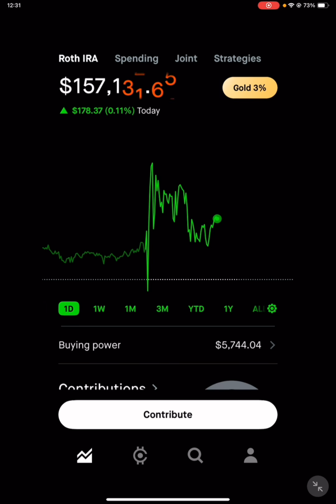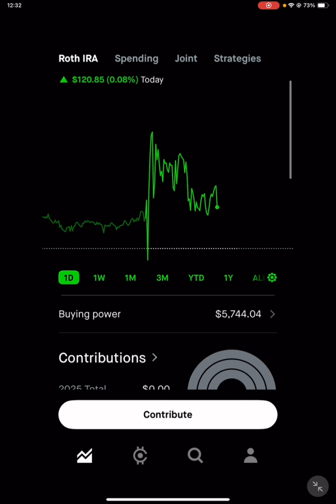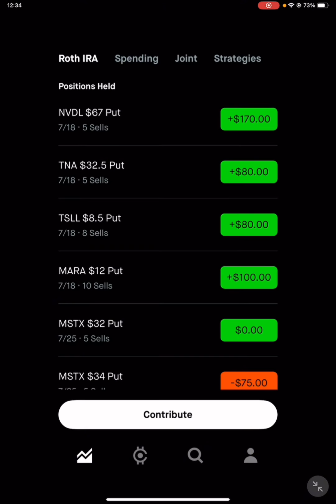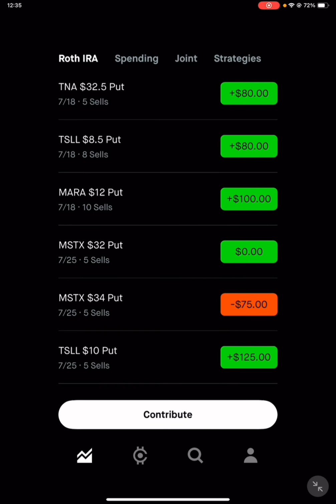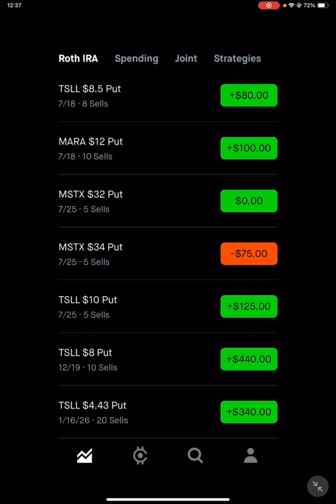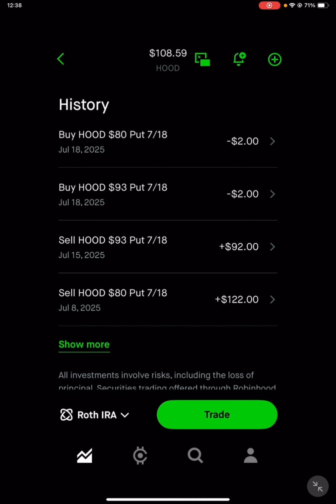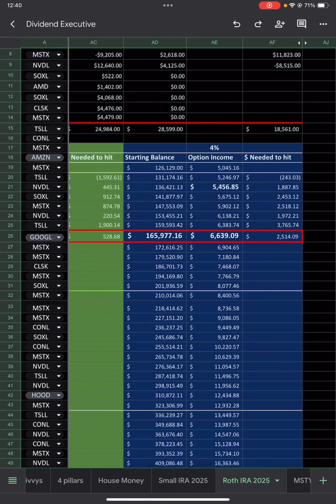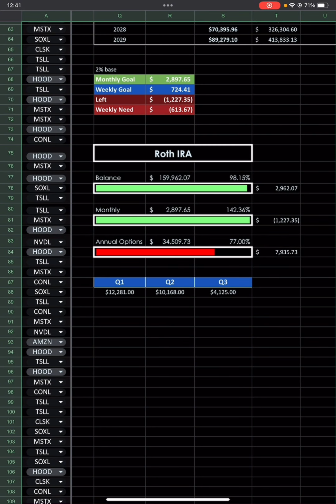I’ve made $75,000 in gains spending 5-10 minutes a week trading options | MSTR Tesla mstx tsll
If you want access to this spreadsheet join my YT membership!

Nothing presented in this video is financial advice.